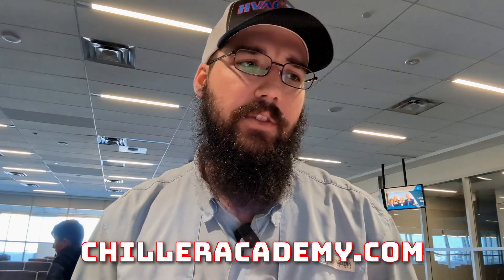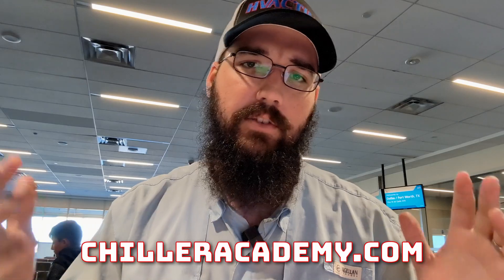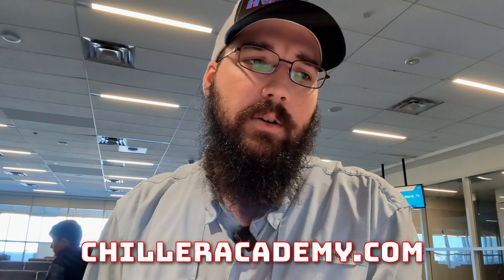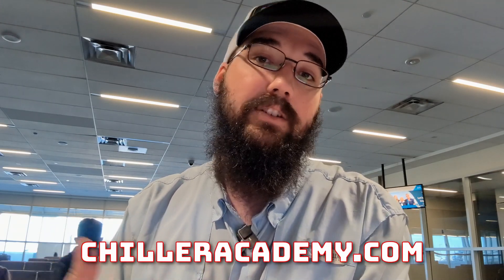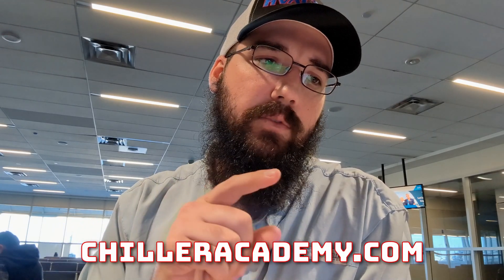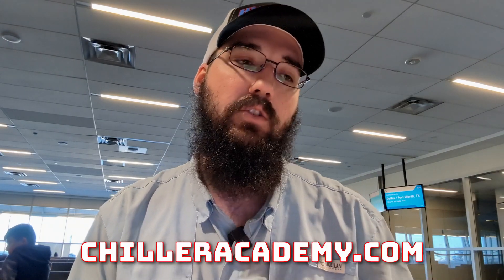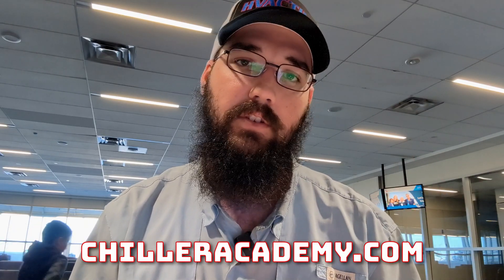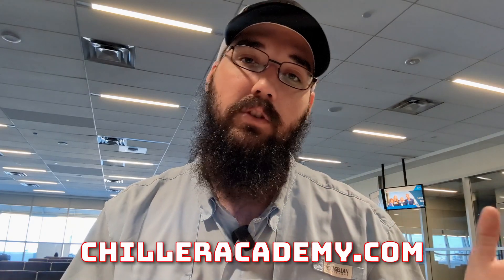Know Chiller Flow Balancing During Ops, Chiller Q/A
Finish this chiller training understanding how I would flow balance a down chiller in an operating plant. This is a necessary procedure for chiller techs to comfortably perform.